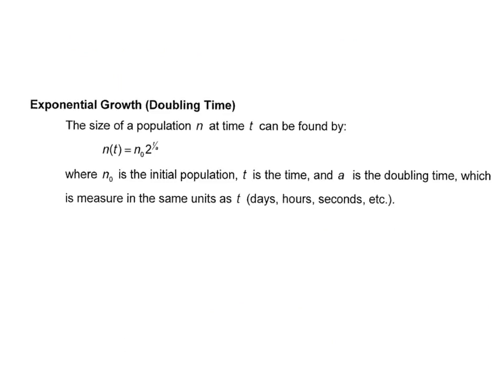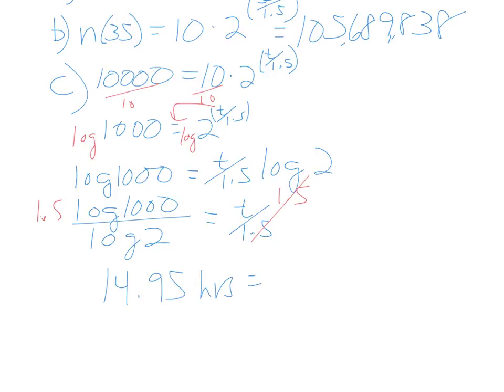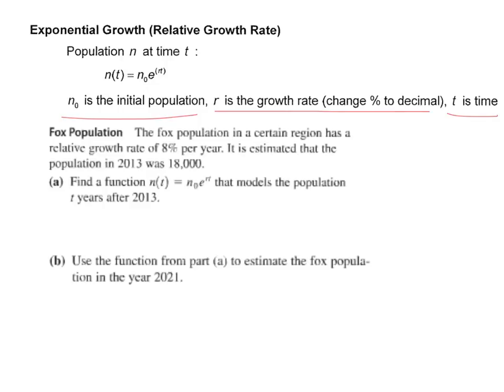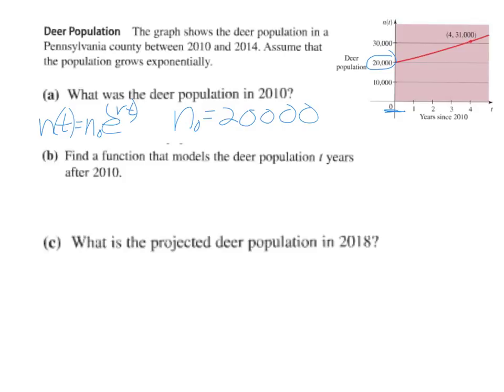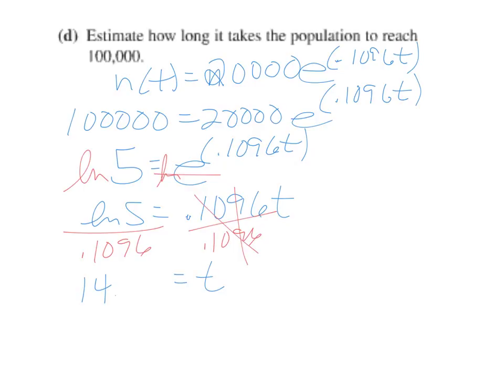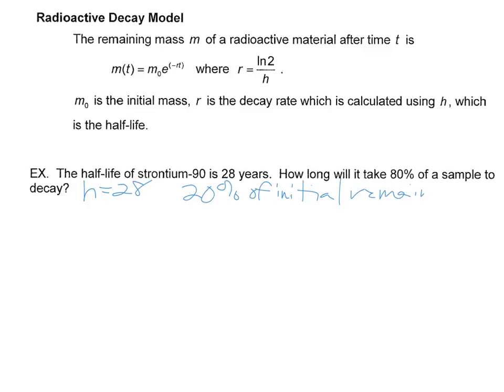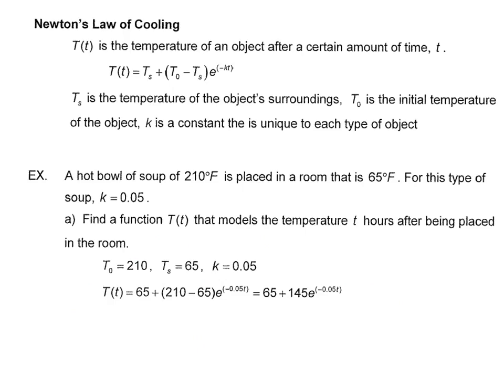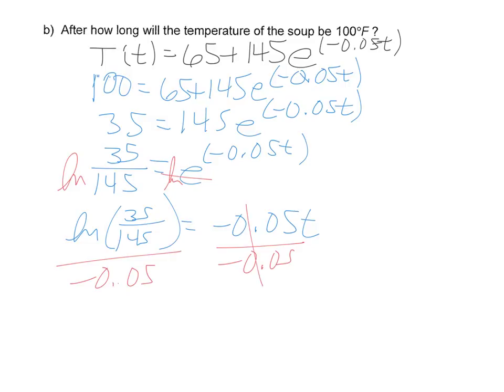Modeling with Exponential & Logarithmic Functions